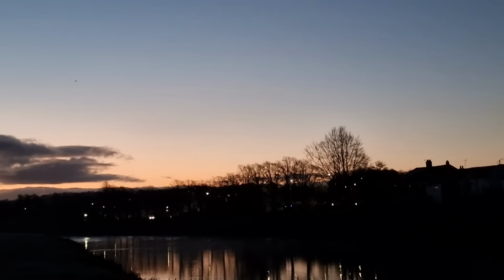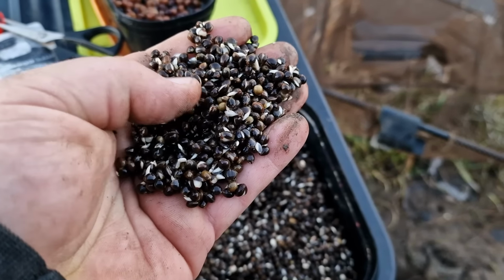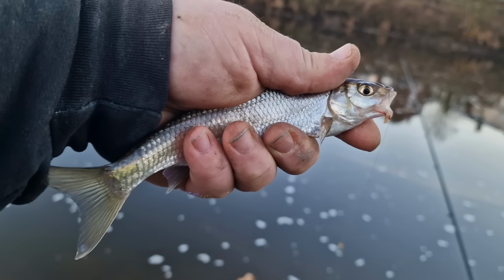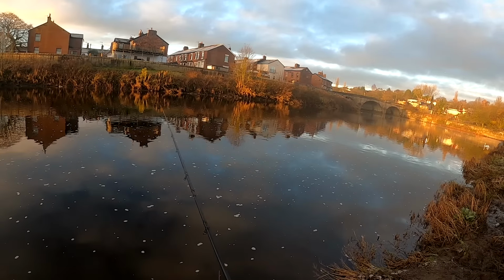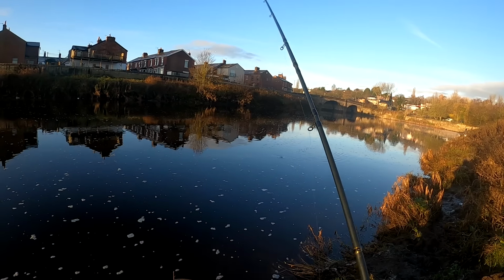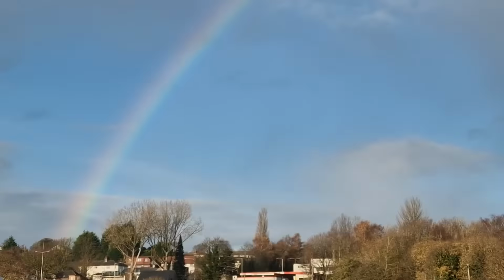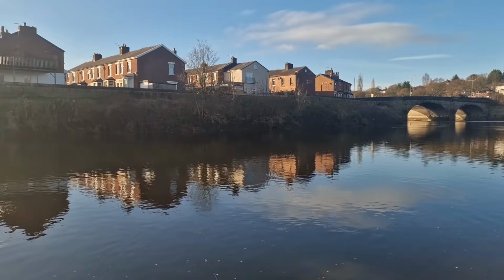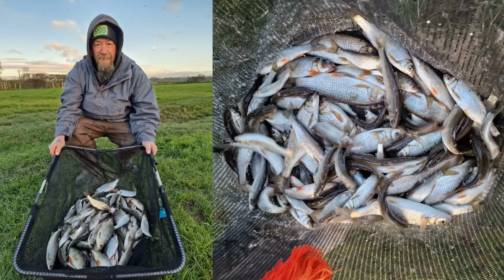I SHARE MY HOTTEST EVER SECRET EDGE